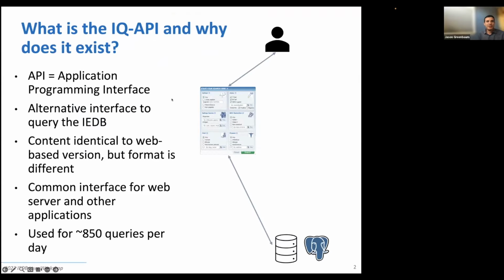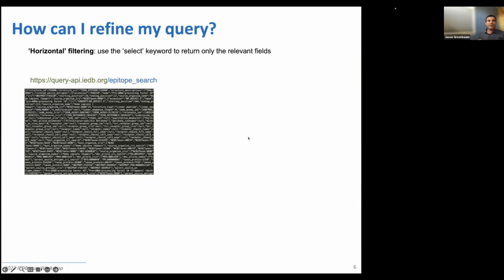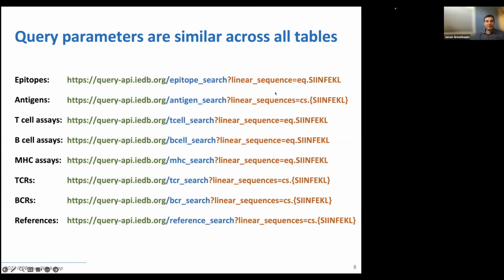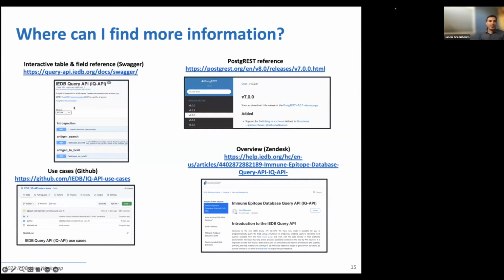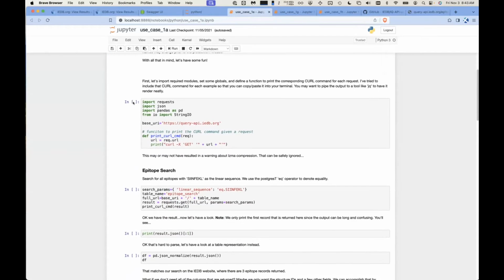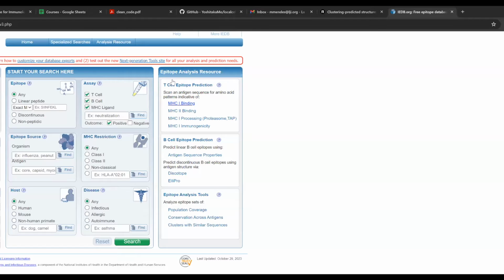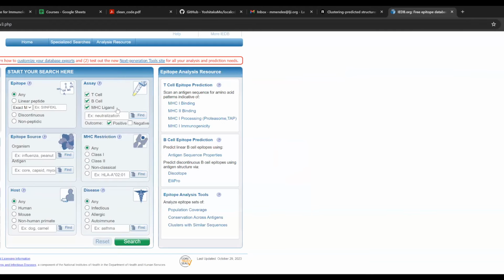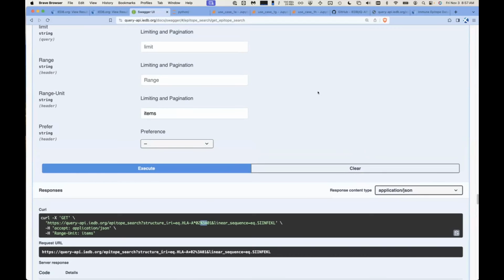2023 User Workshop – 3.2 – IEDB Query API (IQ-API)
Day 3, Session 2: A look at the IEDB Query Application Programming Interface (IQ-API) by Dr. J Greenbaum and section 1 Q&A.

Timestamps:
00:45  -  IEDB Query API presented by Dr. J Greenbaum
17:00  -  Live demonstration
23:45  -  Section 1 Q&A with Dr. Marcus Mendes and Dr. J Greenbaum